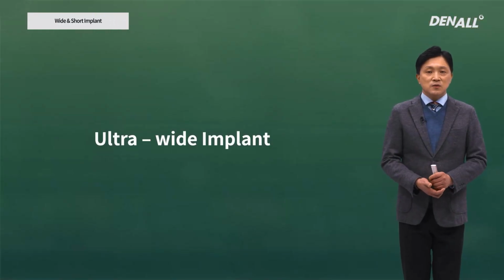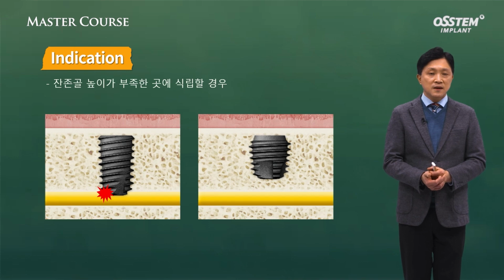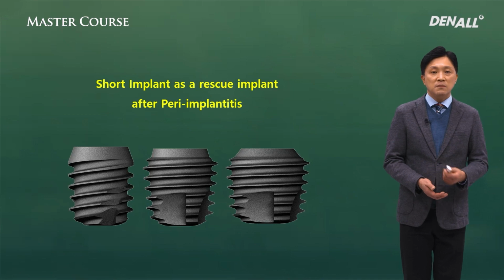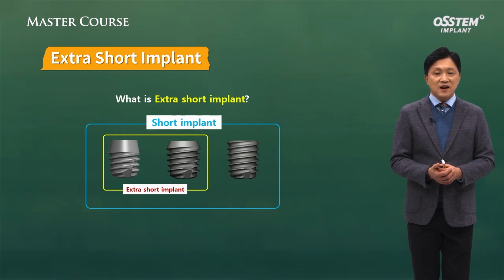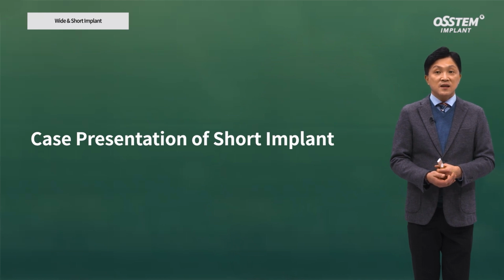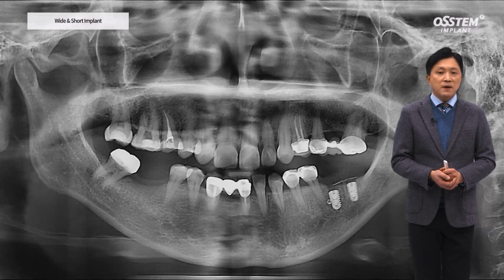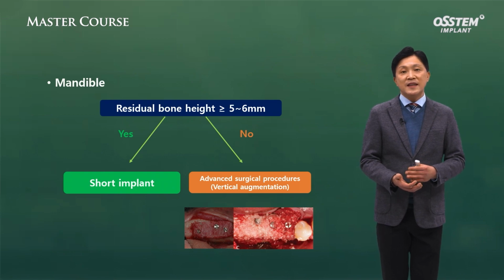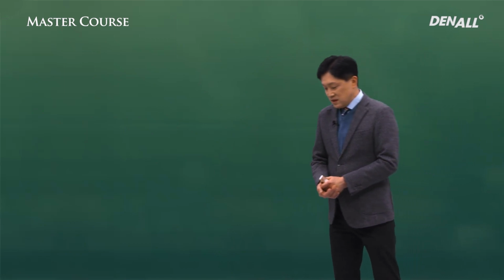[Master Course - SURGERY] Wide & Short implant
0) INTRO [00:00]
1) Ultra - wide Implant [01:09]
2) Short Implant [03:33]
3) Case Presetation of Short Implant [10:25]
4) Summary [15:00]